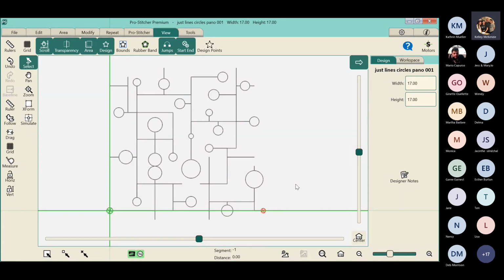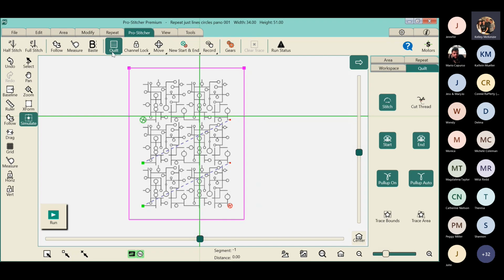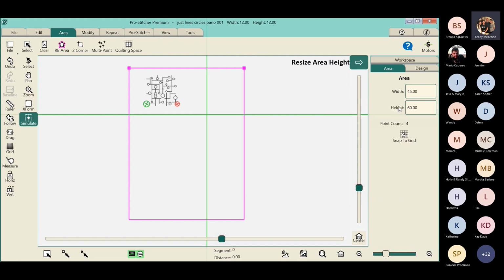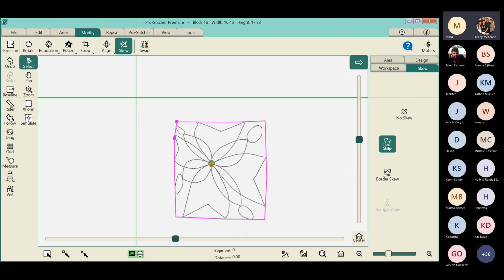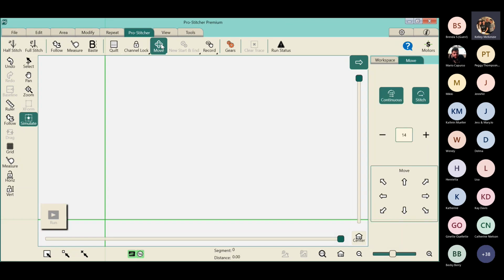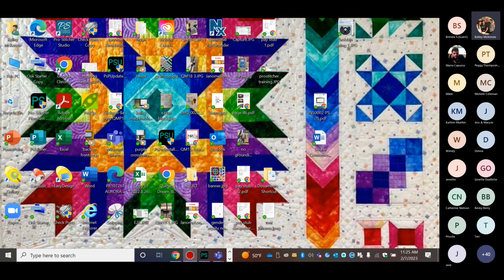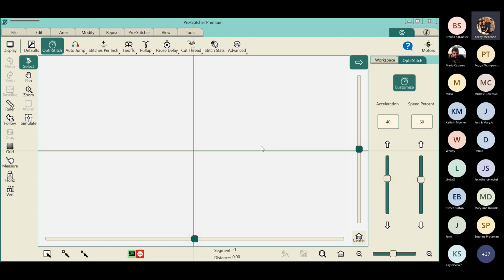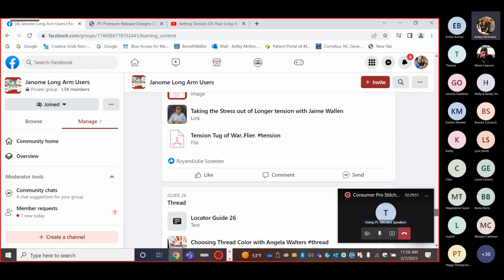Pro-Stitcher Virtual Training, February 7th 2023 with Kelley McKenzie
Join Janome National Longarm Sales Manager Kelley McKenzie and Service Supervisor Mario Capurso as they walk us through a tutorial on the basics of using ProStitcher. How to update your tablet, walking through the home screen, how to transfer designs from a USB stick, and more!